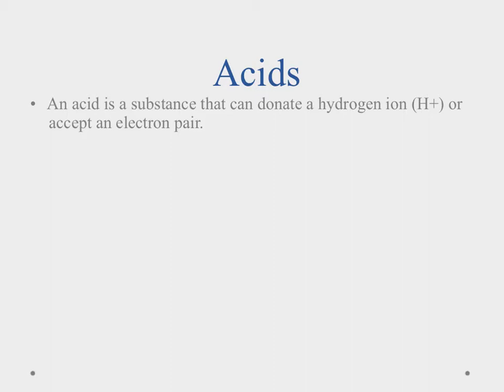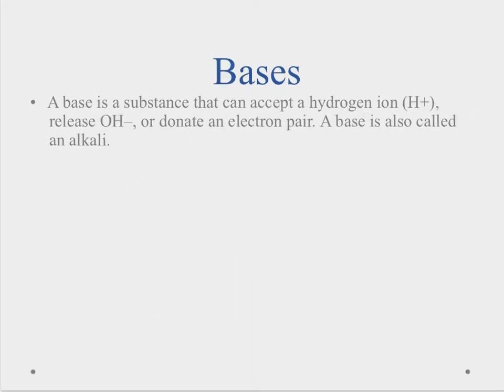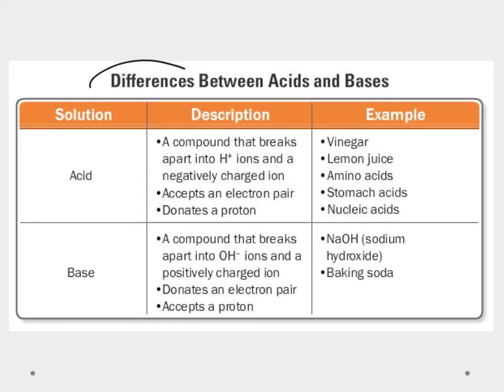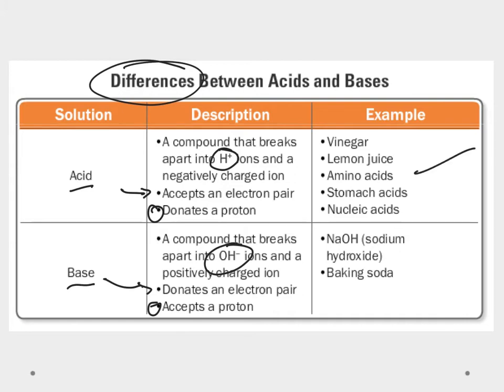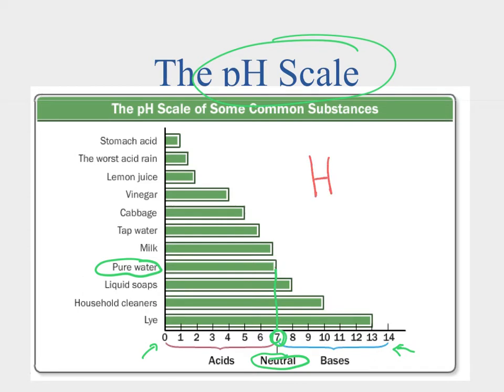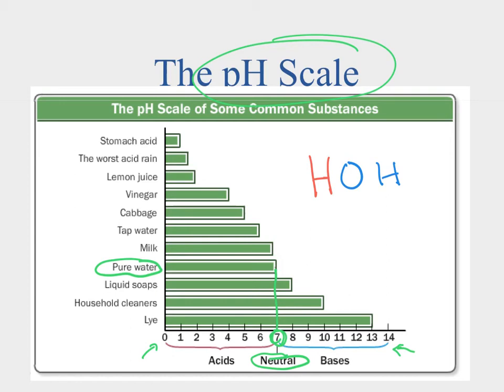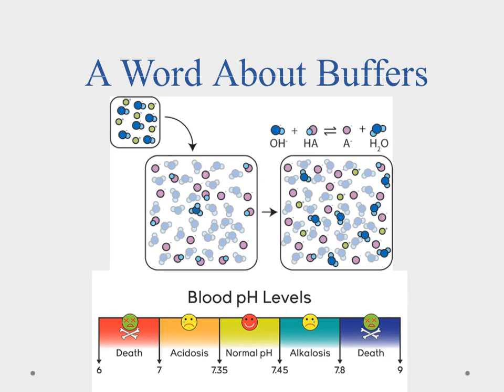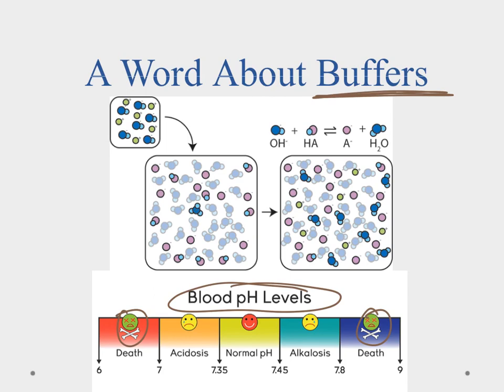Biology A 2a.7a Acids, Bases, and pH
This video will briefly go over acids and bases and a short discussion on the pH scale.